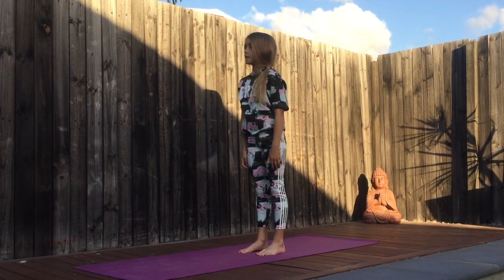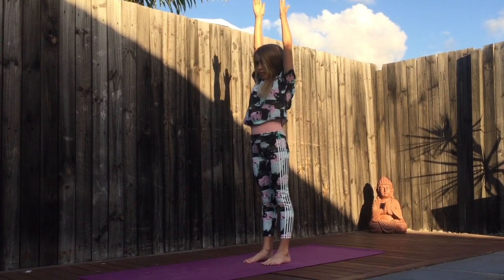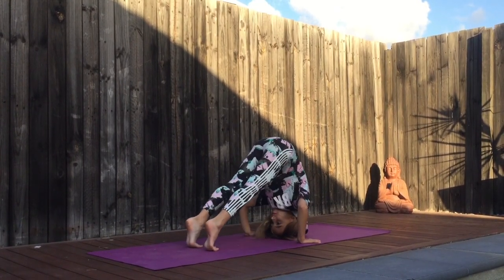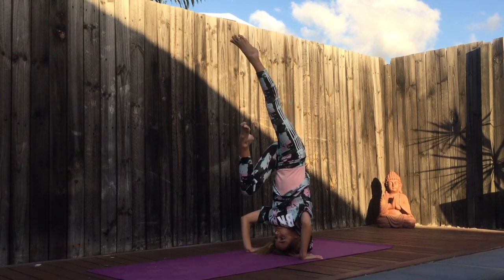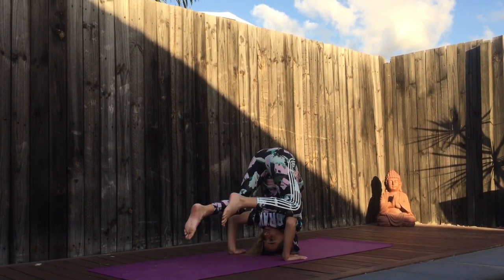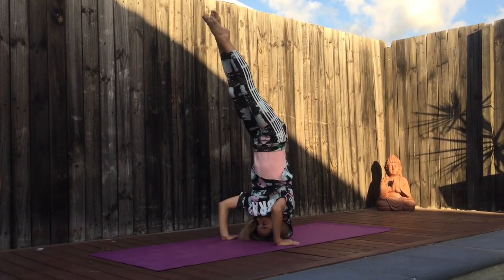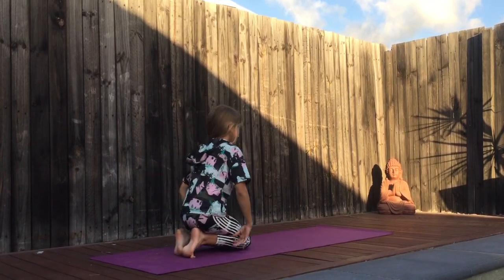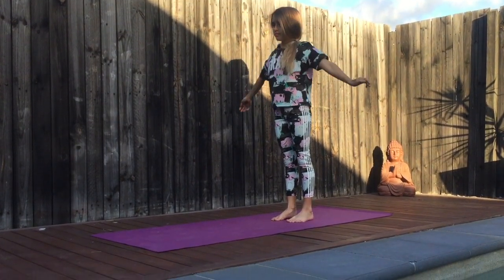how to do a headstand layha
This video is about how to do a headstand